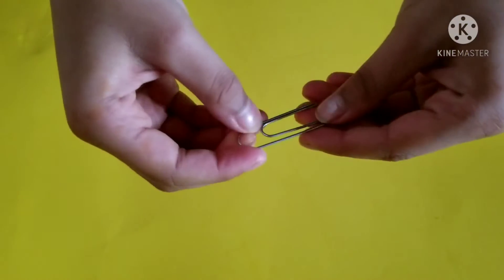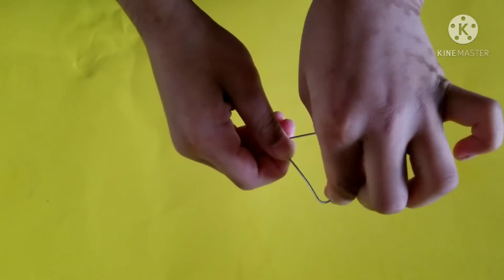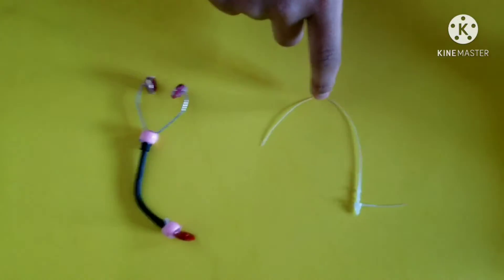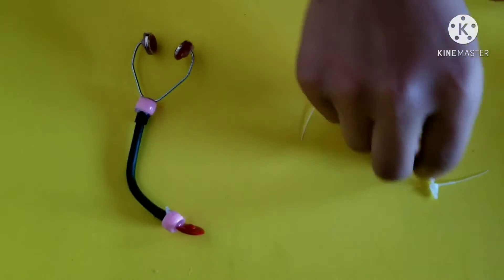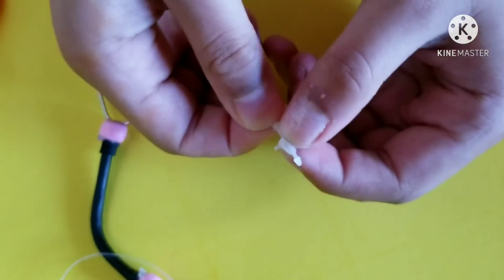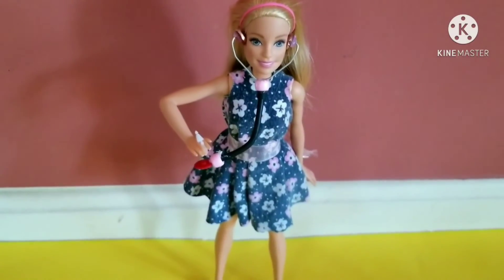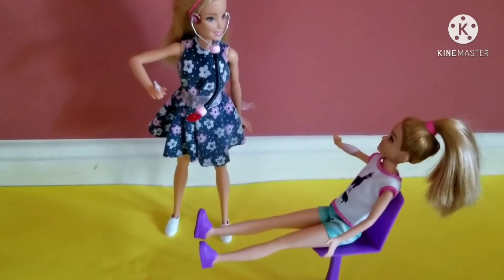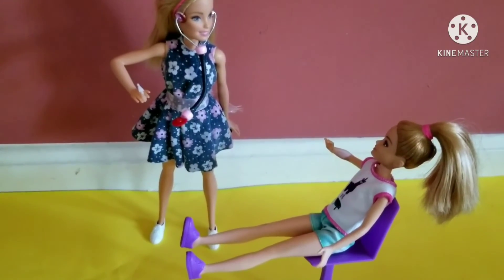How to make Doll's Stethoscope?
In this video , I am going to make a Stethoscope for dolls.